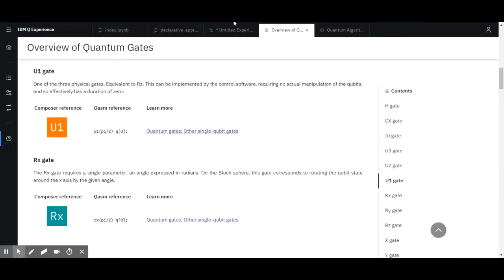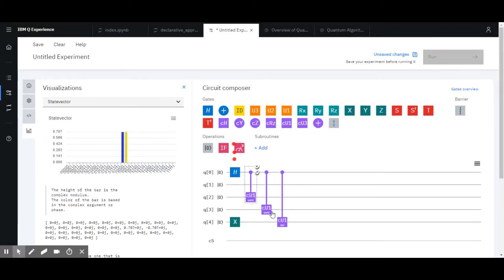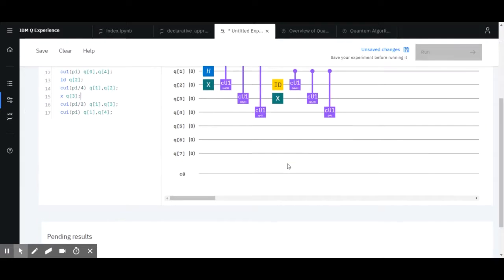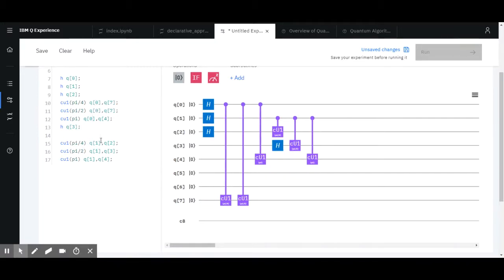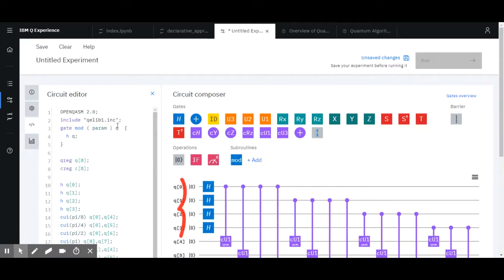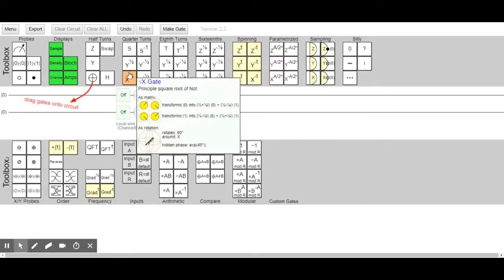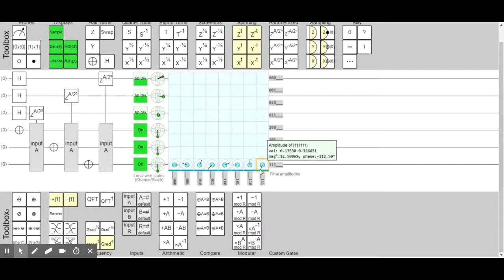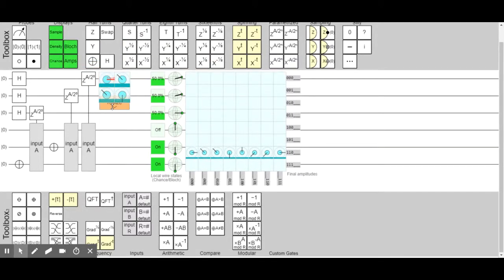Phase Estimation [Part 8]